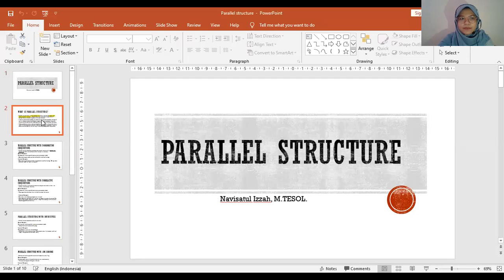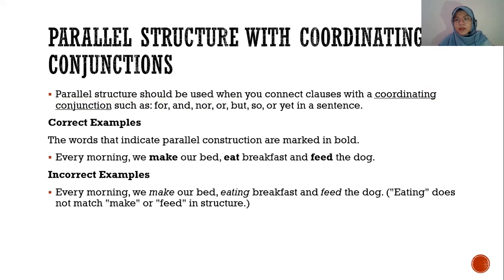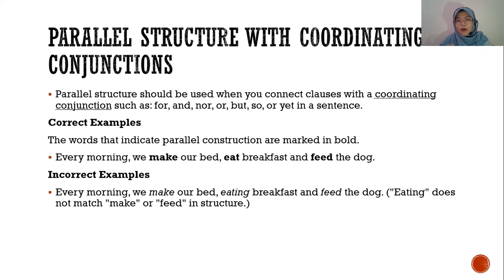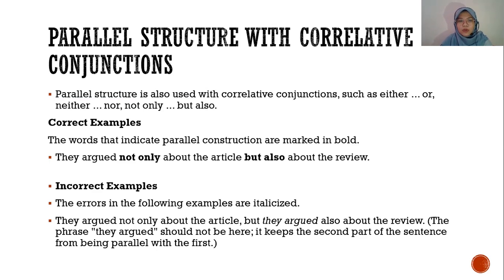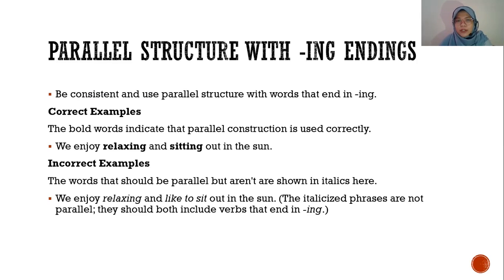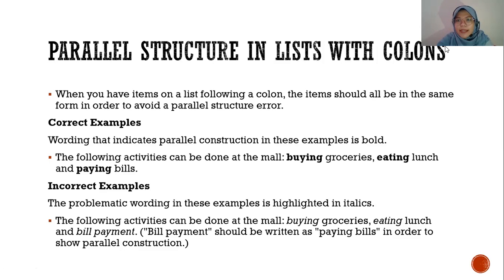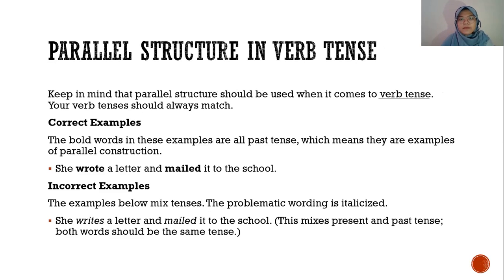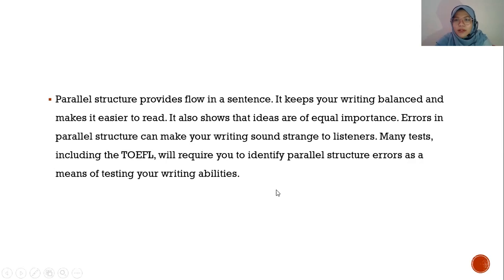ENGLISH II | PARALLEL STRUCTURE | DKV